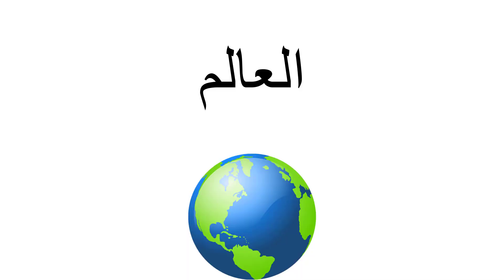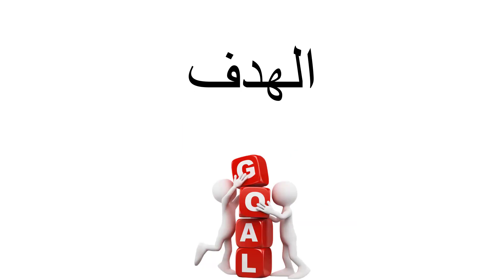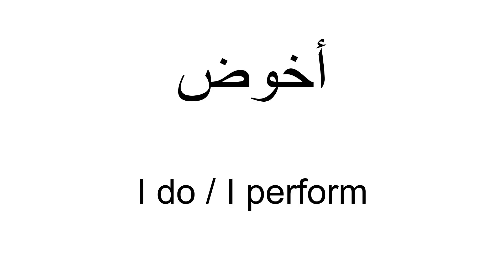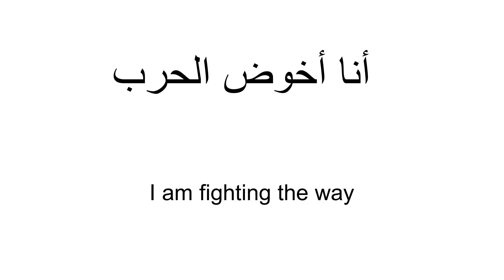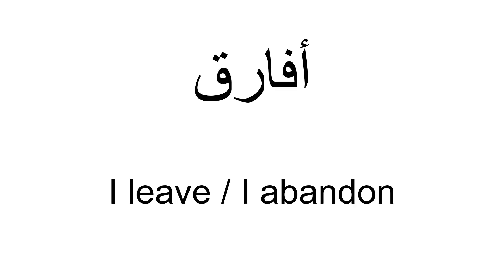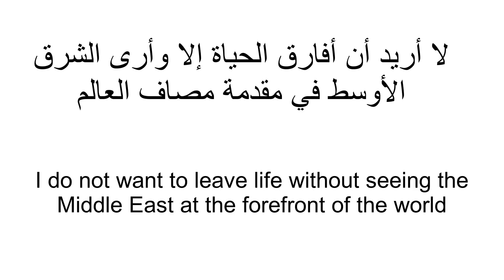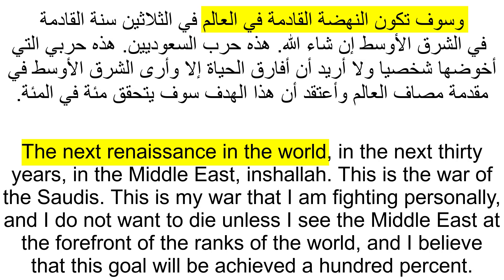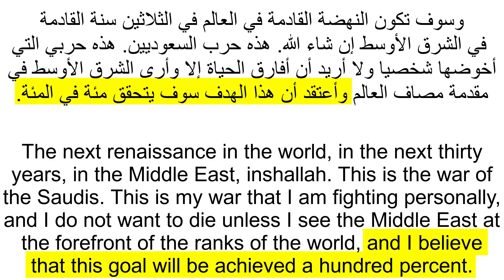I Don't Wanna Die Before I Develop The Middle East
In this video, you will learn a bunch of vocabulary words and sentences from a short Arabic video that talks about the prince Mohammed bin Salman...Enjoy

If you want to get my premium lesson designed to help you speak and write Arabic naively, the link is below.